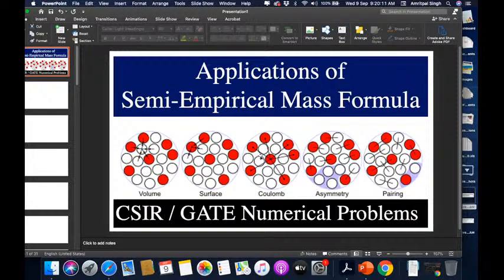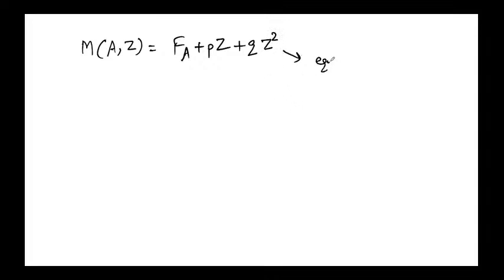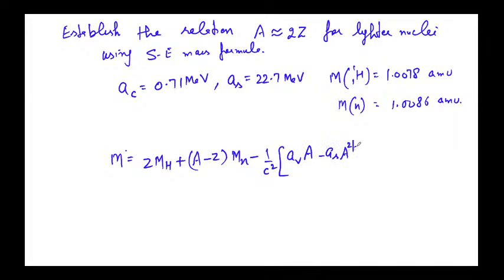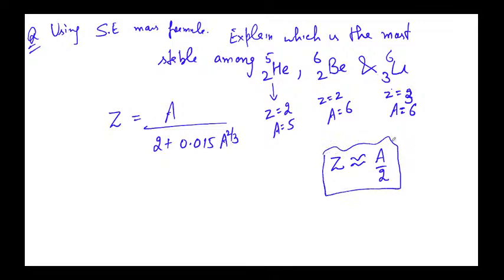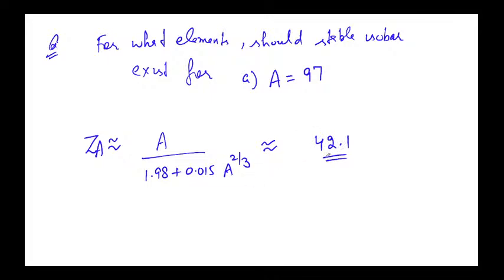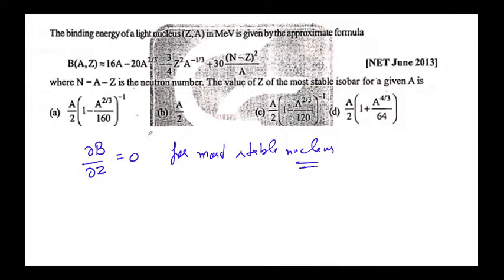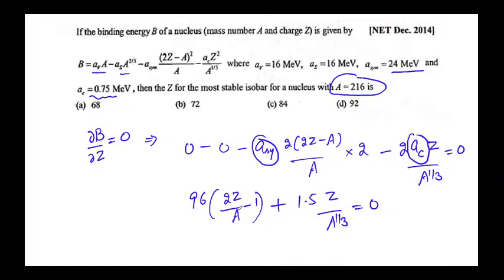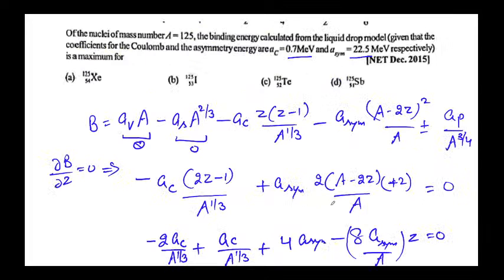Applications of Semi-Empirical Mass Formula || CSIR-NET/ GATE Important Numerical Problems